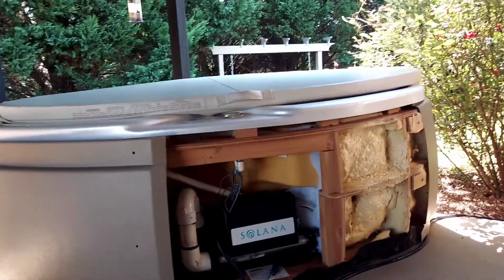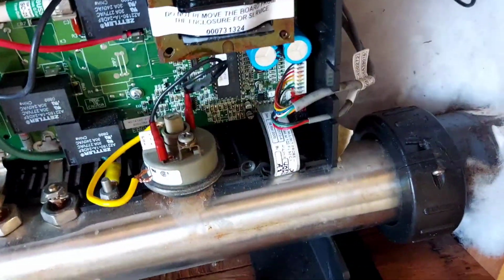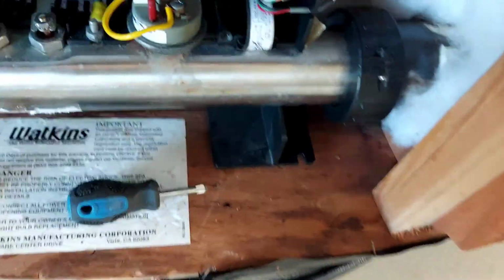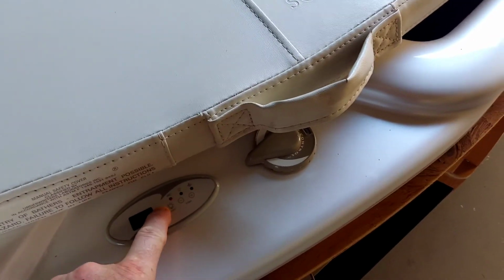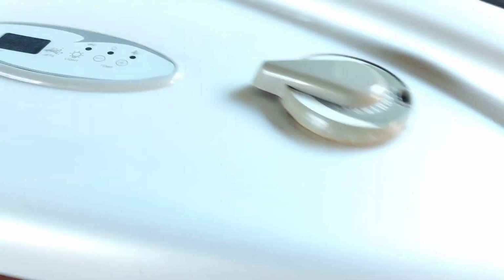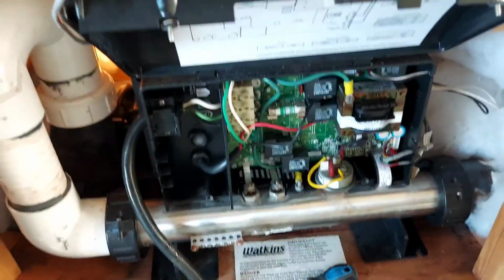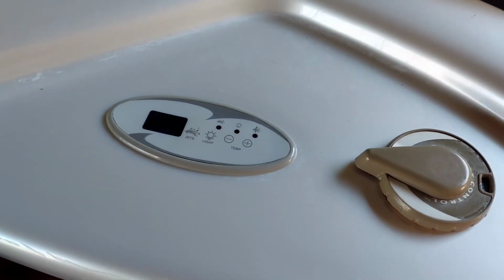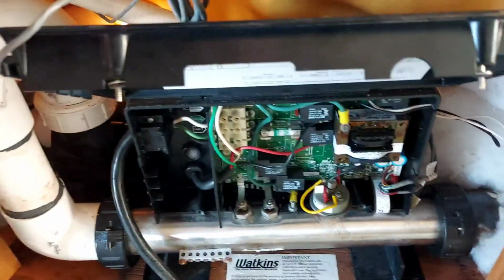Heat FIX for Hottub_Jacuzzi - Pressure Switch Jump!!!!!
*ATTENTION*
This is just a short term Remedy and/or a way to diagnose a Pressure Switch, you MUST make sure you're jets are flowing freely and have already removed any air locks before trying this.
Couple of notes, many hot tubs and jacuzzi will not heat while on the High setting, so turn it on the Low Main setting for the pump.
Also when your temp reaches the setting temp desired (102,103,104 etc)
It is probably a good thing to unhook the jumper and let it rest, a continuous heat mode without any cycling is probably not the best load to keep on other components.
Once the water has heated up, it's fairly easy to keep temps close to desired levels already.
FLO code - Pressure Switch is OPEN
FLC code  - Pressure Switch is CLOSED
At start up the unit wants to read a FLO code and a NOT a FLC code, the wire must be un-Hooked at Power On and start up.
AFTER power on and FLO code showing is when the Jumper wire is to be connected.
I am not a Hottub_Jacuzzi Tech, and this is NOT Hottub_Jacuzzi Advice!!!